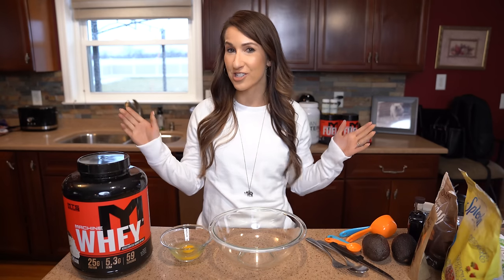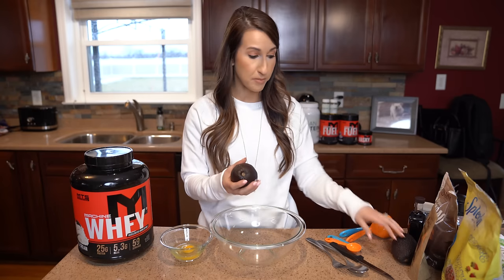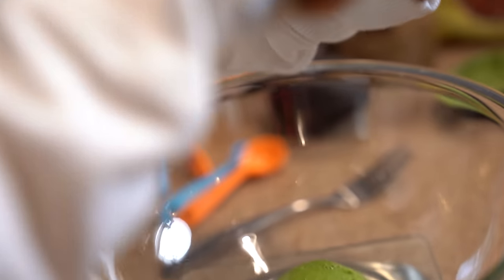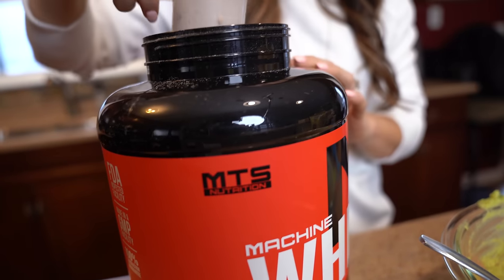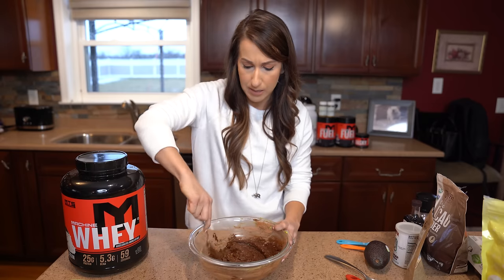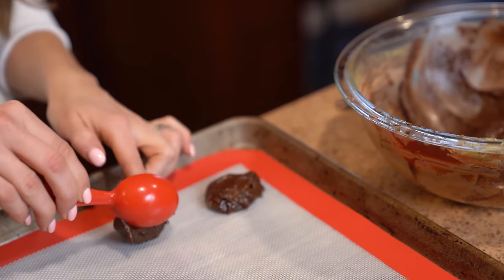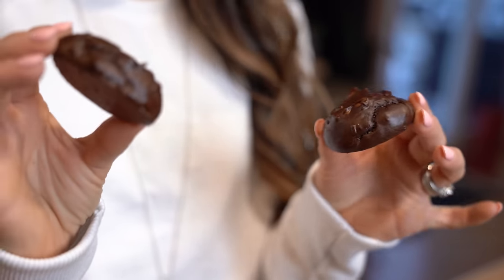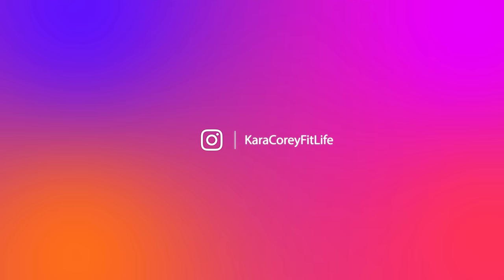Fudgy Chocolate Healthy Cookies cooking with Avacado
For nutritionals and instructions visit the original upload and make sure to sub them so you don't miss my newest recipes!